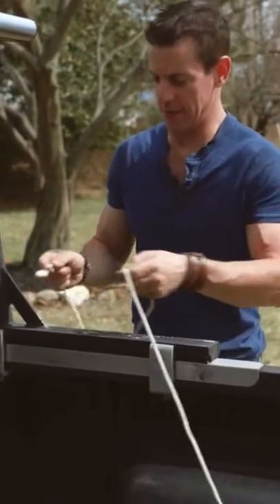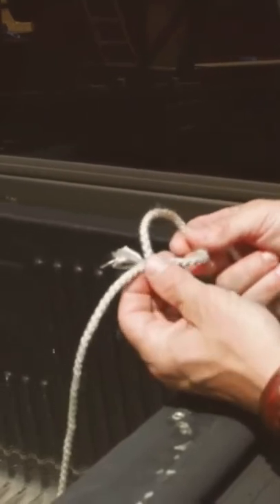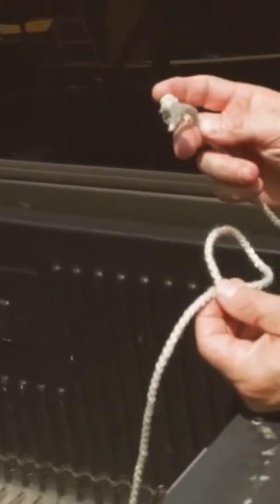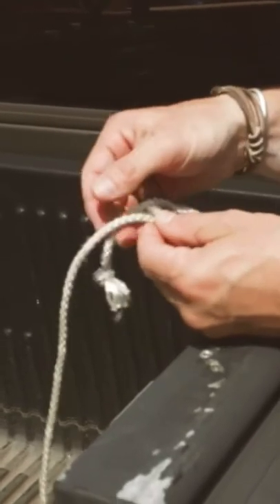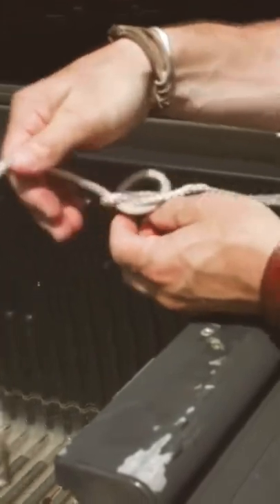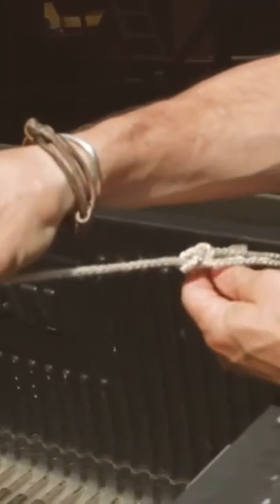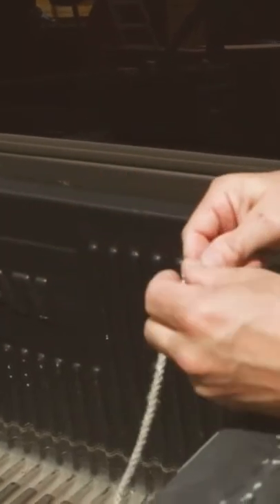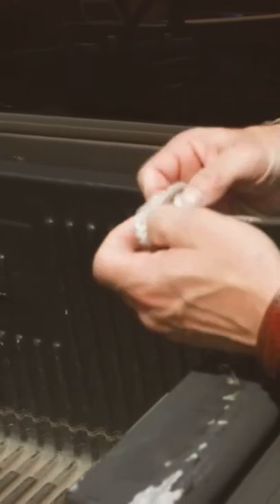How to tie a Bowline Knot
Here’s a bowline knot how-to.

One of the many benefits of a bowline knot is that it's both easy to tie---and untie.

A knot doesn't do you much good if it ruins the rope (or line) you've used, making it tough to use it again.

A 3/8 or 1/4 in braided nylon rope organizes my extension cords and hoses (granny knot, the one you use to tie your shoes), I use it to secure things in my tool truck (bowline hitch), and there hasn’t been a load of lumber on my lumber racks that hasn’t been locked fast with a simple bolt of line.